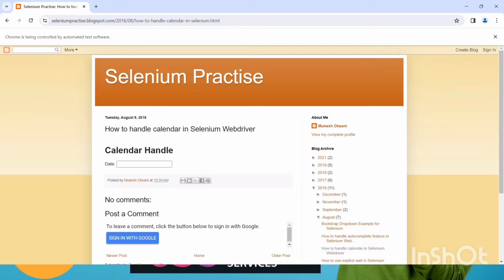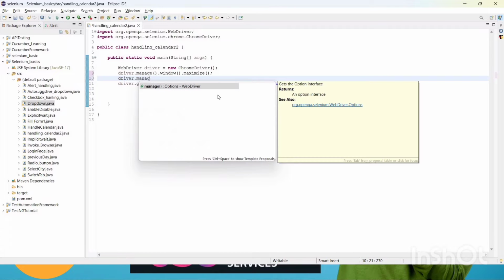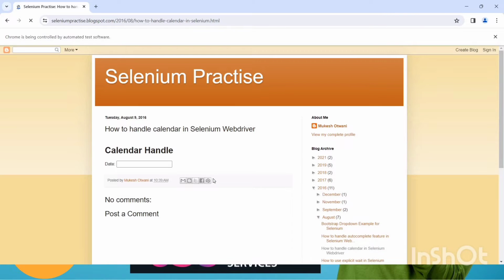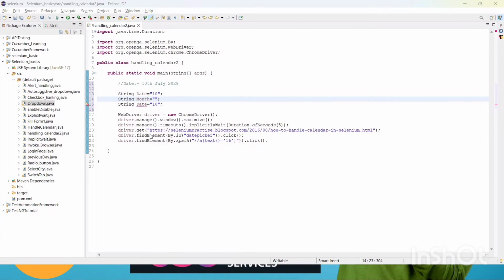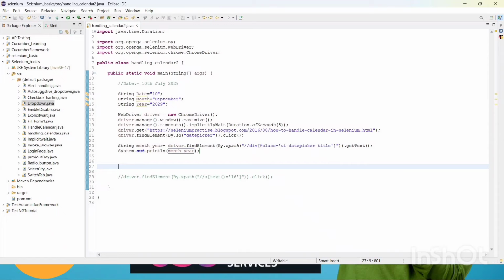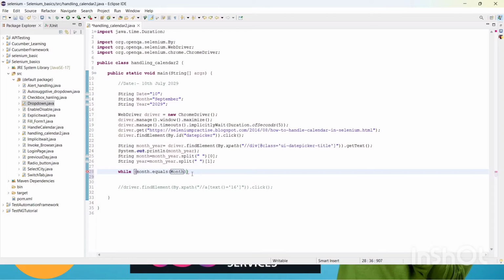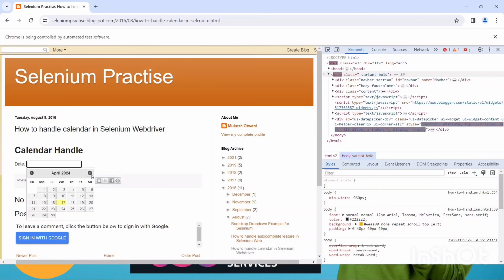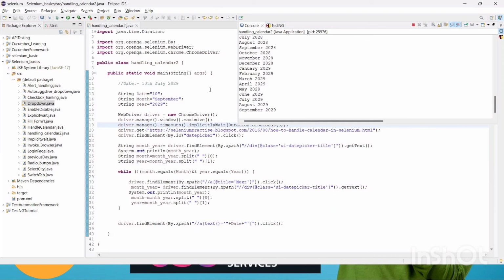How to handle calendar in selenium Java part 2 ||selenium tutorials tcs79558 Course TCS